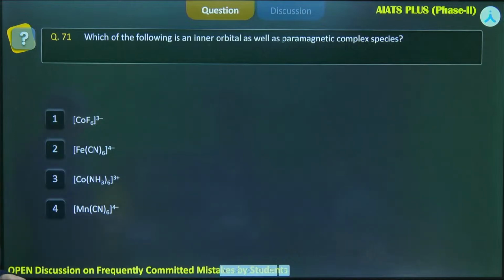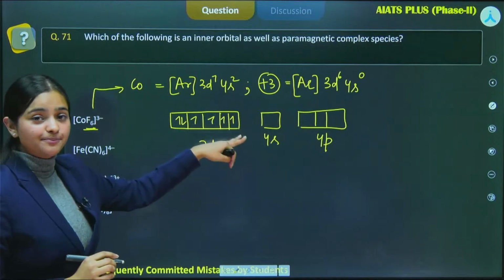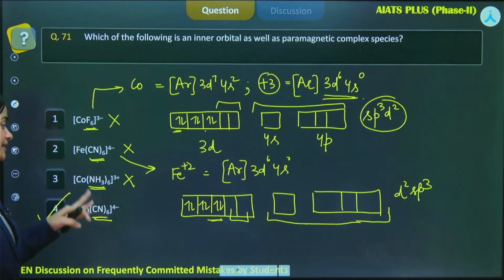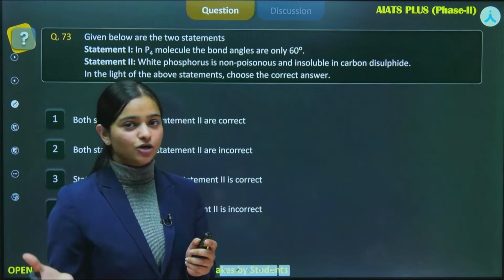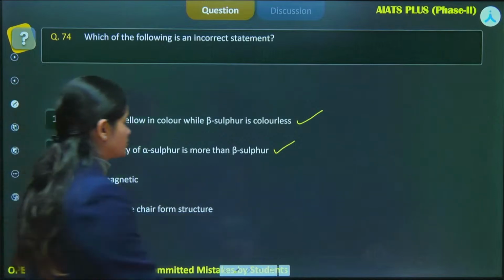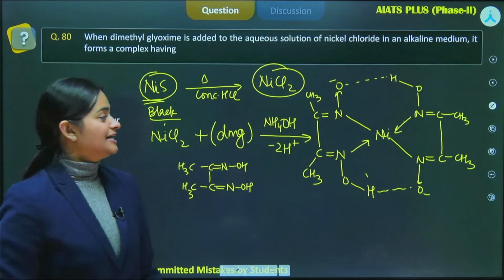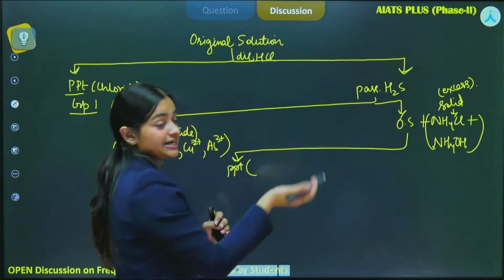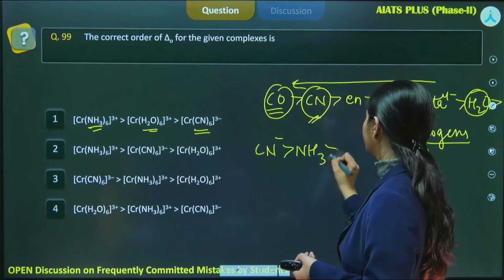NEET-2025 Chemistry - AIATS PLUS | Biomolecules, p-block, d-block Elements & More | Slot 4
🔬 Boost Your NEET Chemistry Knowledge with These Key Topics! 🌟

In this video, we’ll cover essential concepts, including:

🧪 Biomolecules
🔹 The p-block Elements
🔸 The d- and f-block Elements
🔗 Coordination Compounds
⚗️ Principles Related to Practical Chemistry
⚡ Redox Reactions

Strengthen your grasp of these important chapters and get ready to excel in your NEET exam! 📚💯

Biomolecules: proteins, carbohydrates, lipids
Nucleic acids and enzymes
p-block elements and their properties
Group 15 to 18 elements
d-block elements and transition metals
f-block elements and their significance
Coordination compounds and ligands
Coordination number and geometry
Oxidation states and coordination bonding
Redox reactions and oxidation states
Electrochemical series
Principles of practical chemistry
Laboratory techniques and reactions
Balancing redox reactions
Redox titration and applications